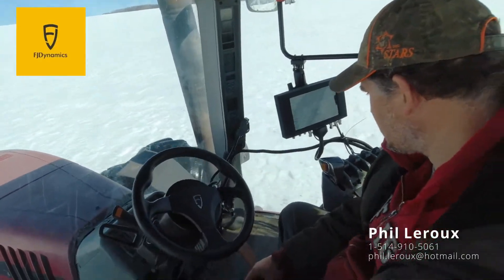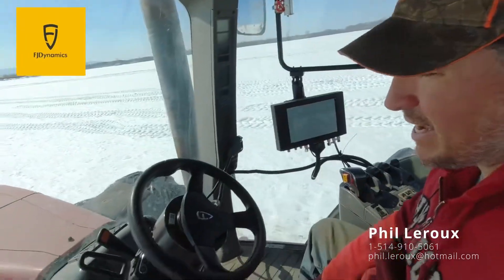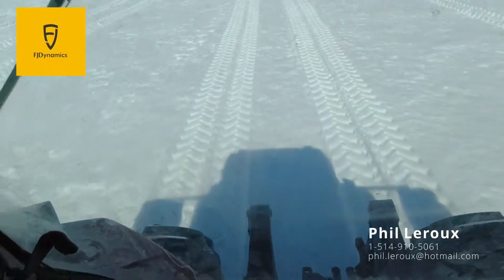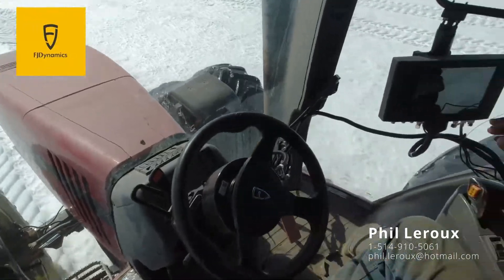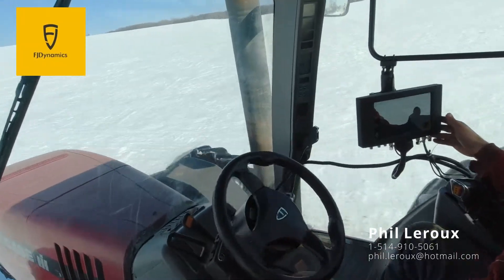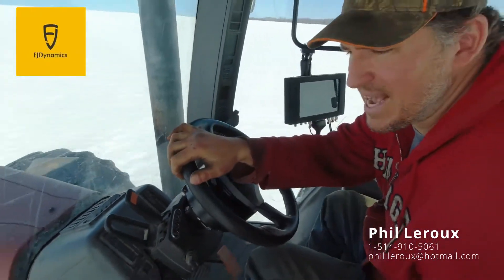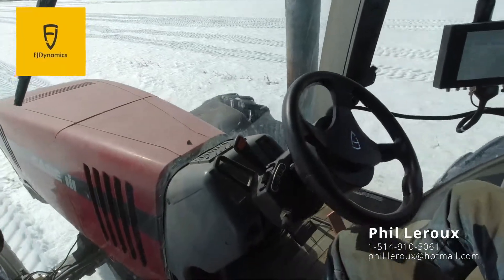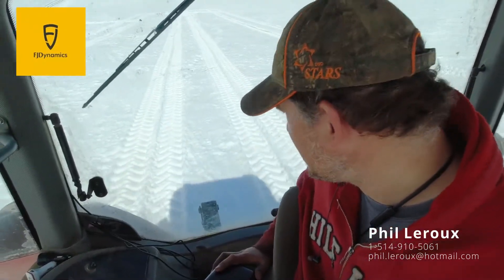FJD atuosteering kit in Canada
FJD atuosteering kit in Canana